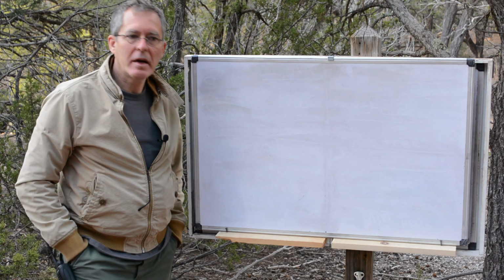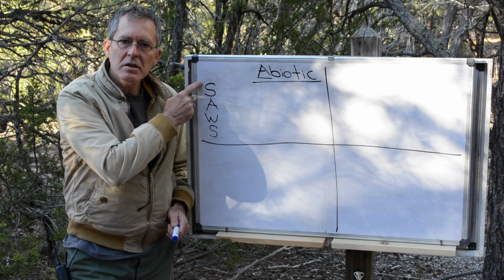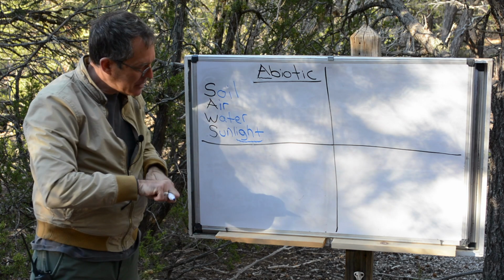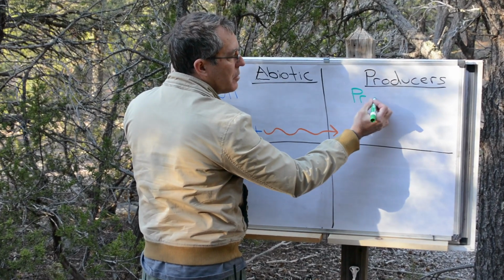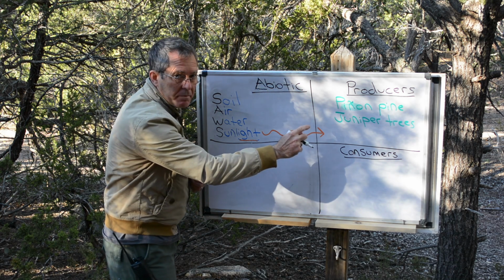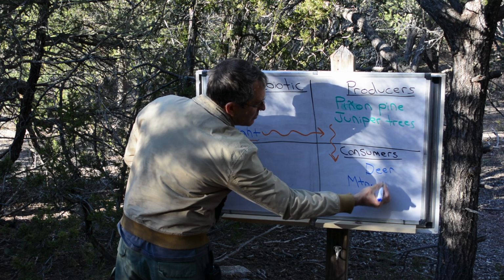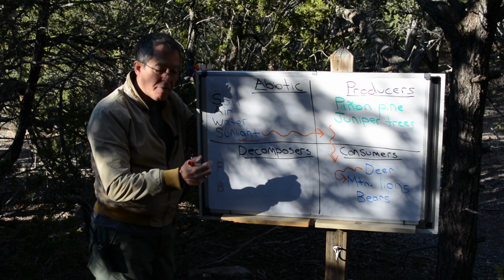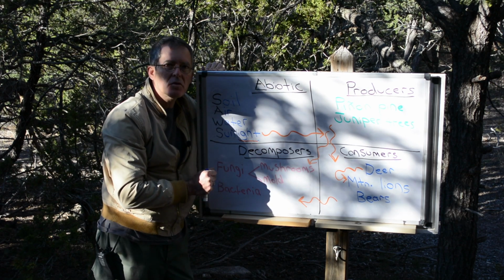2- Ecosystems: Producers, Consumers, Decomposers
During this second segment, students continue to learn what composes an ecosystem, now focusing mainly on the biotic elements: producers, consumers and decomposers.  After learning the new terms and understanding the role each one plays within an ecosystem, students will follow the instructor's example, searching for and recording these elements in and around their homes and neighborhoods.